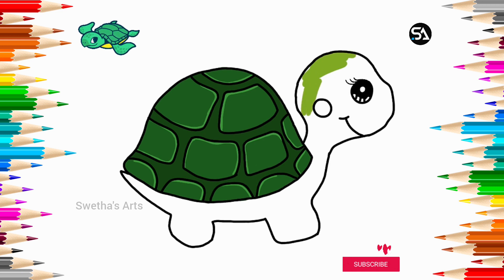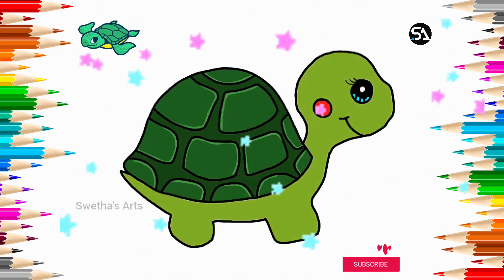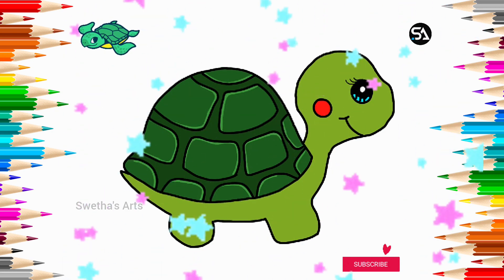Tortoise drawing for kids | painting and colouring for kids and Toddlers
Are you looking for a fun way to teach your kids the basics of drawing? Look no further! In this video, we'll show you how to draw an tortoise using simple shapes and brightly-colored drawings.

Plus, we'll show you how to paint and color this tortoise using the same simple techniques. This is a great way to teach your kids the basics of art and coloring, and to help them develop their creativity. With fun activities like this, your kids will love learning and growing their artistic skills!